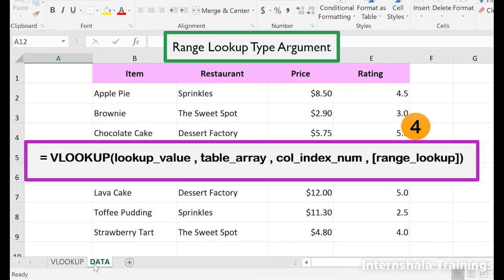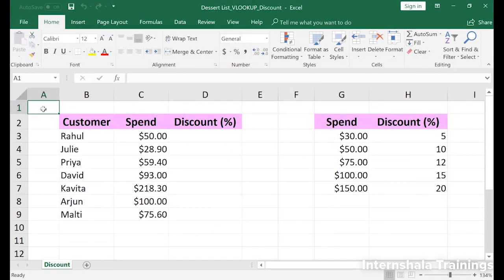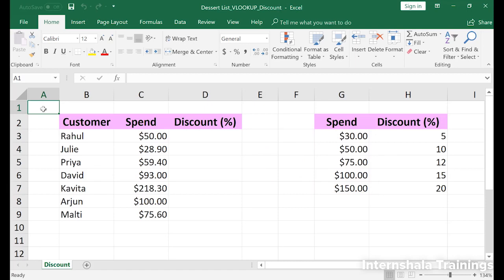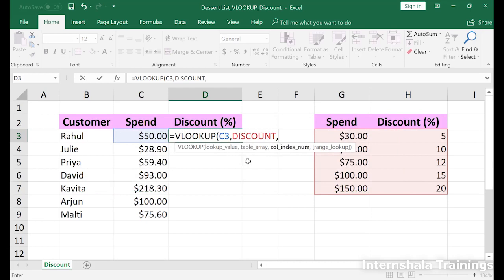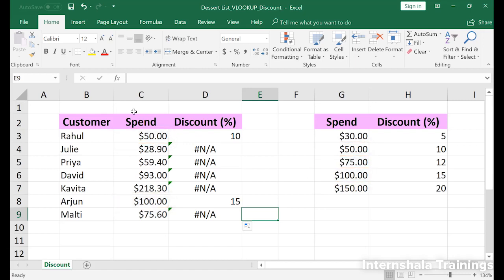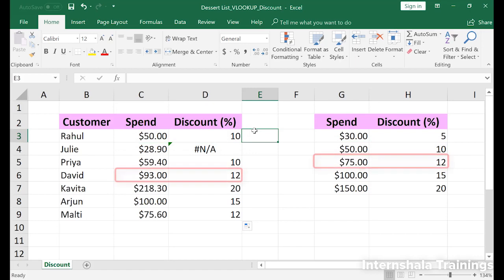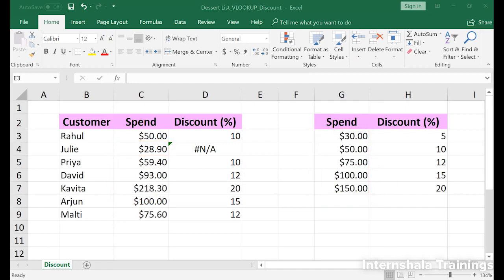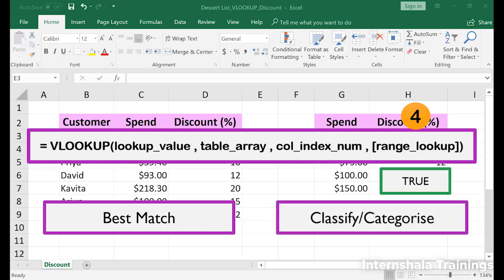|| advance Excel || [module -3] { video -21}